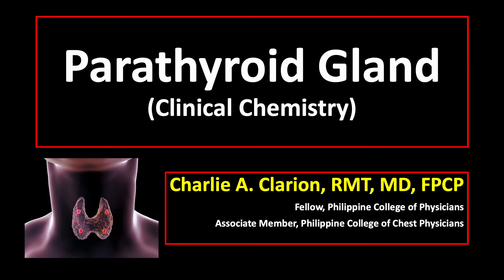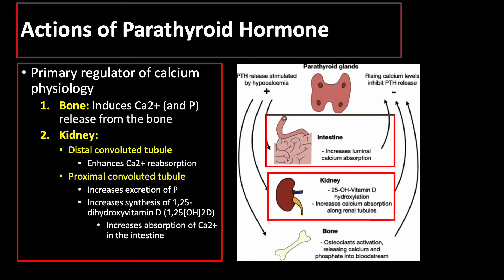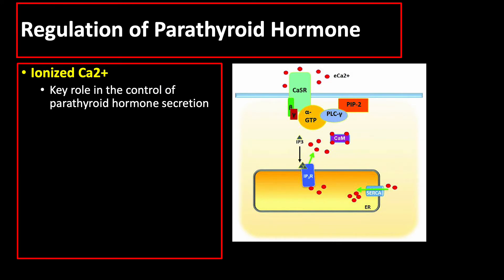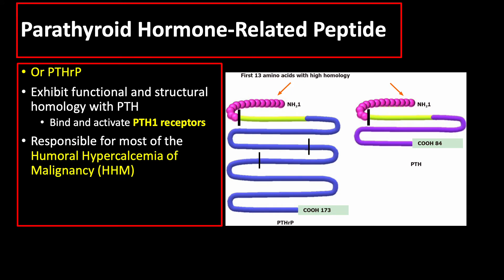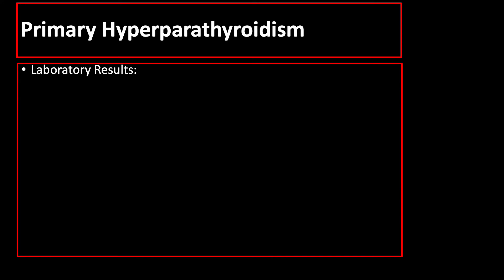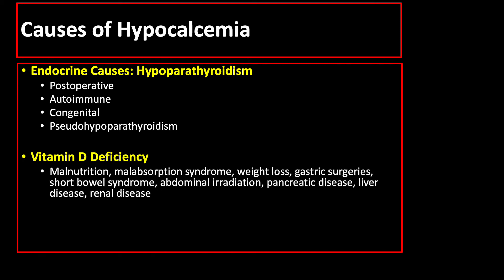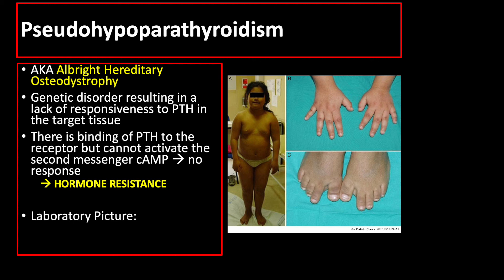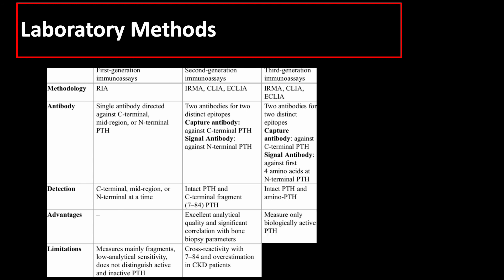Parathyroid Gland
Clinical Chemistry
Hyperparathyroidism
Hypoparathyroidism
Medical technology